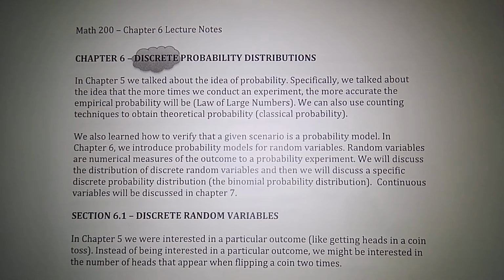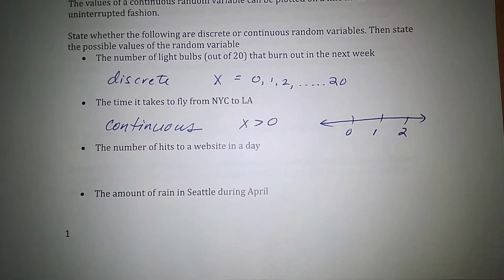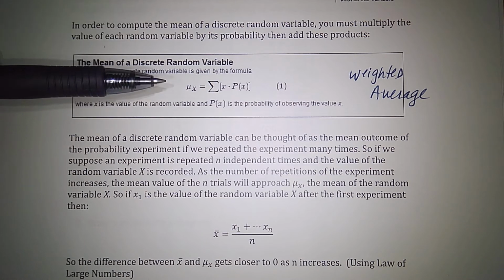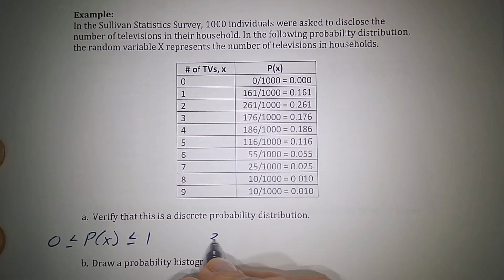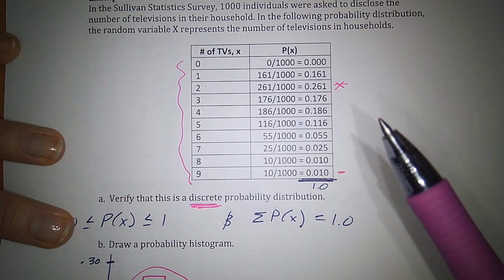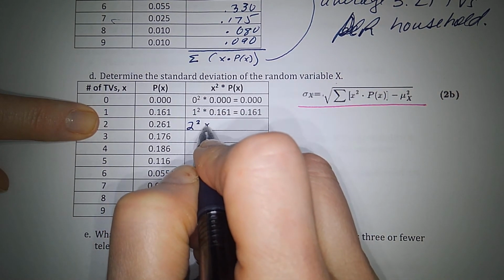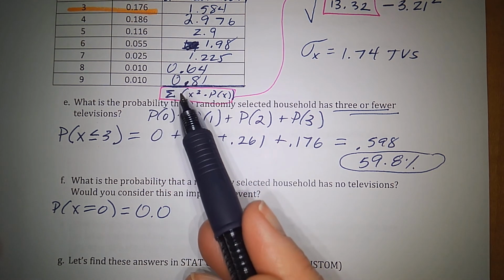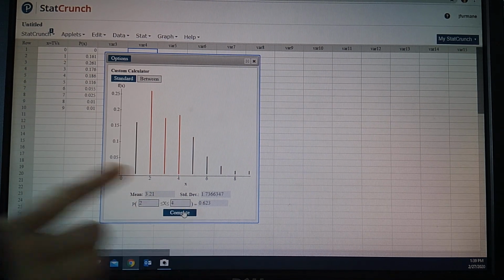MATH200 Ch6a Discrete Probability Distribution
This video discusses discrete probability distribution, specifically how to calculate mean and standard deviation of a discrete variable, expected value, and how to calculate probabilities.  Part 1/2.